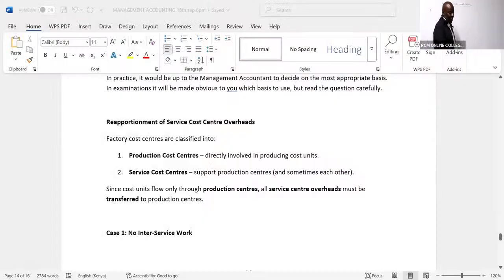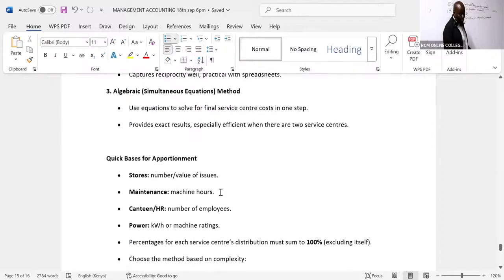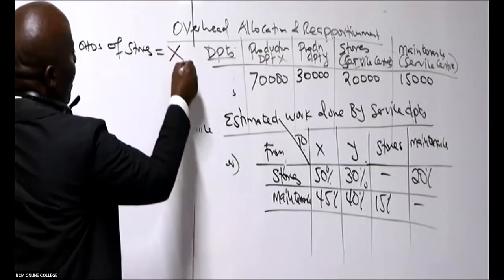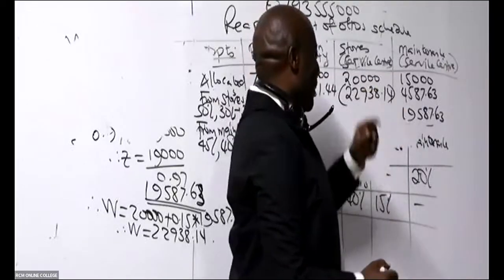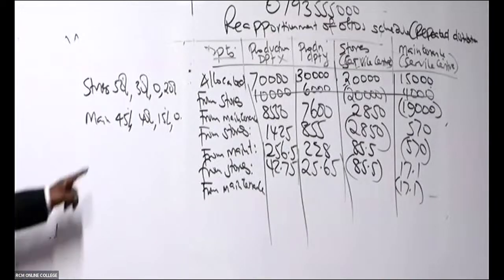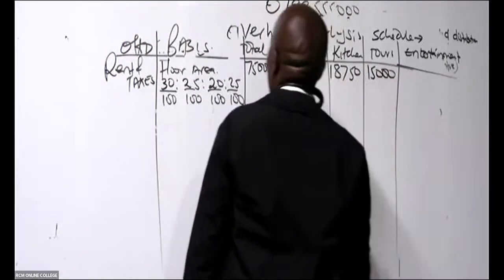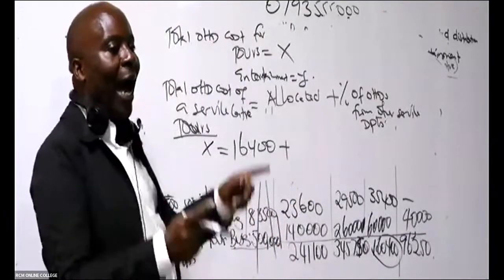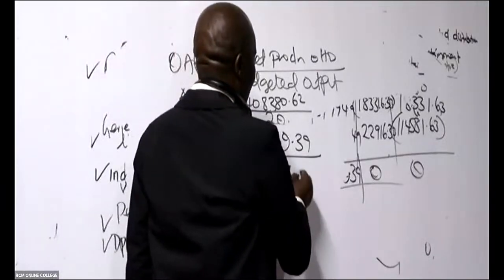Management Accounting-Reappointment of Service Cost Centre Overheads